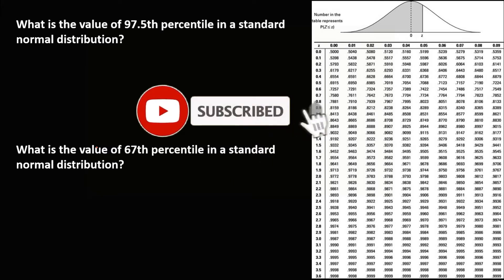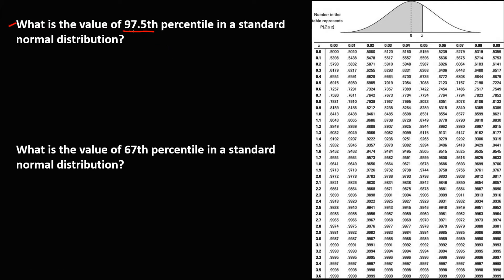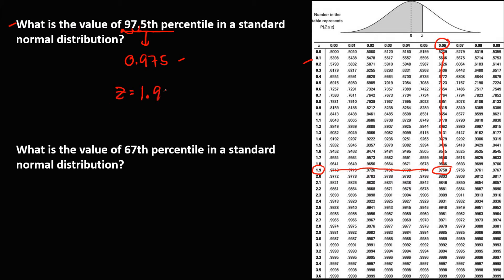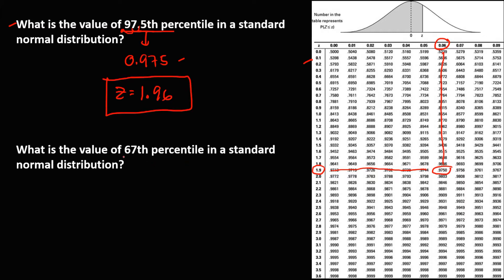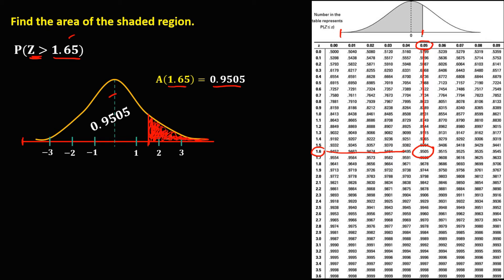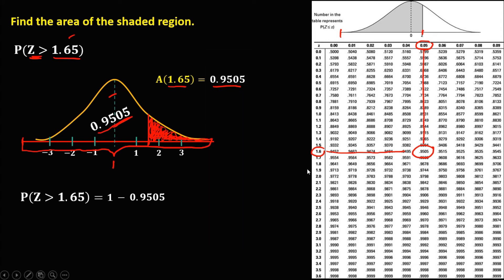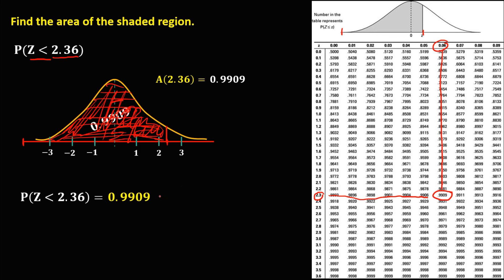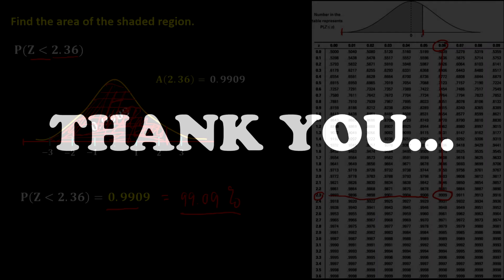THE NORMAL CURVE: FINDING AREA USING POSITIVE Z-TABLE